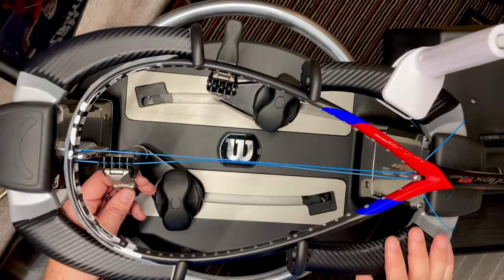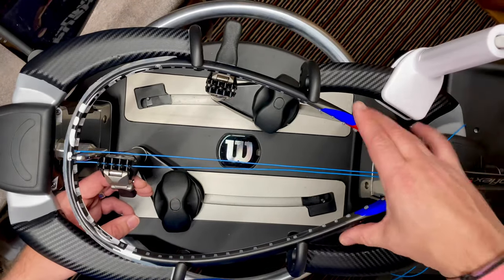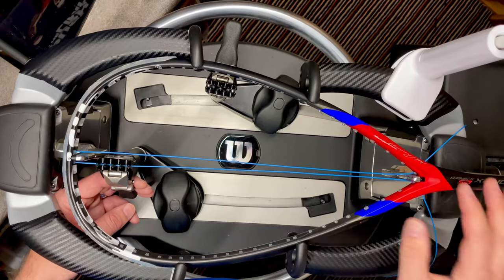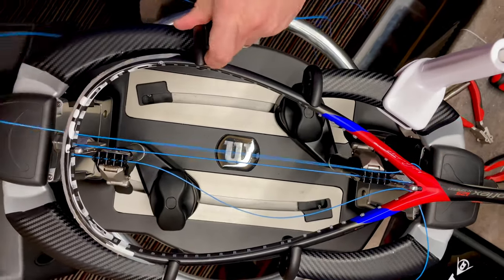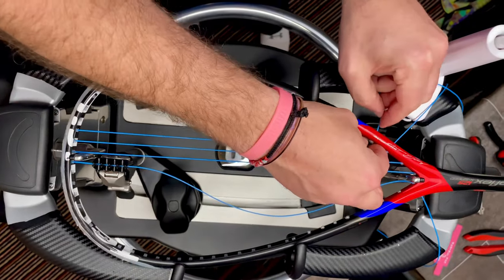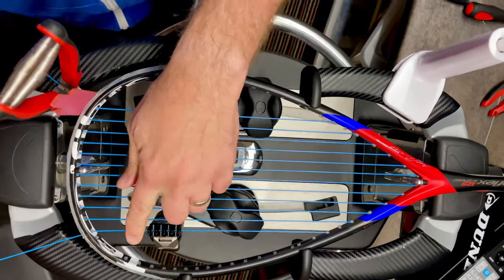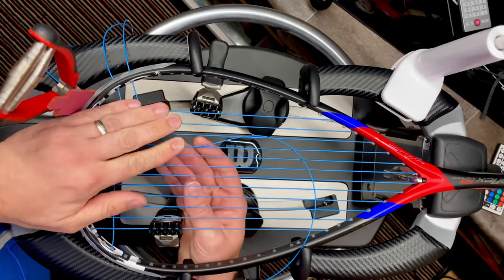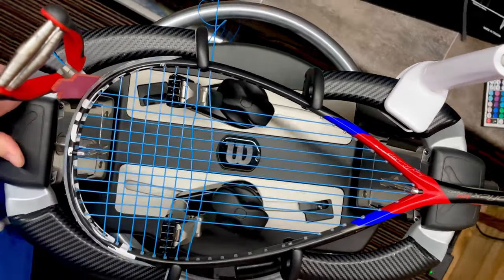Tecnifibre Carboflex Stringing - UKRSA ATW Pattern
The Tecnifibre Carboflex is one of the most popular rackets on the market and as standard comes strung with the cross strings being strung from throat to head. Whilst this is the easiest method and takes little stringing knowledge to do, it’s not the best as can cause issues with frame integrity and playability.

This video shows an alternative method, used by myself and other pro stringers when stringing for the elite players in the game.